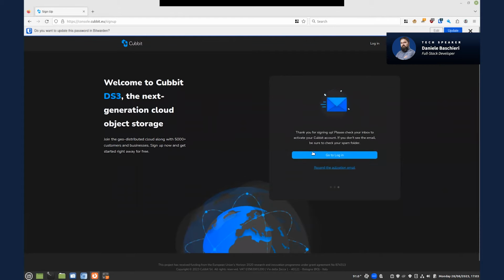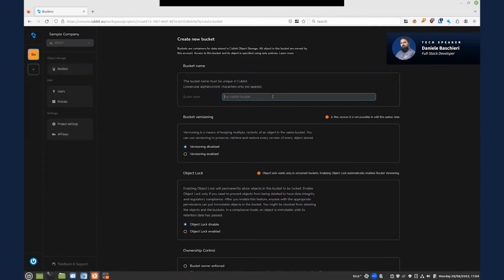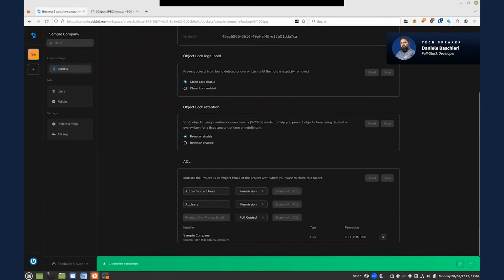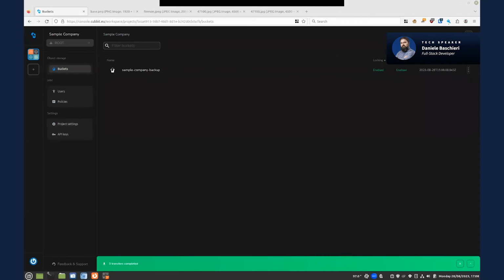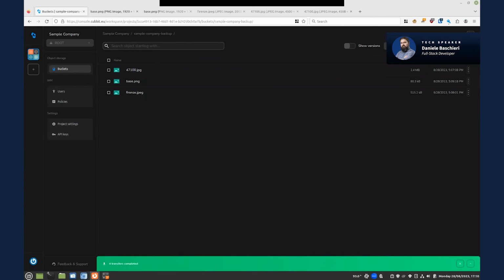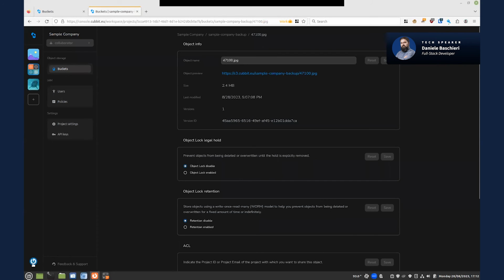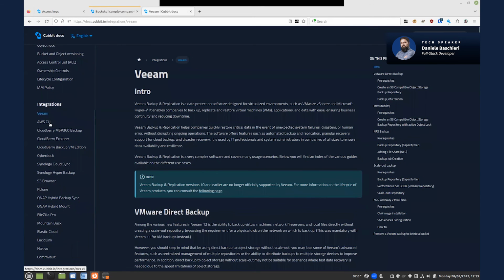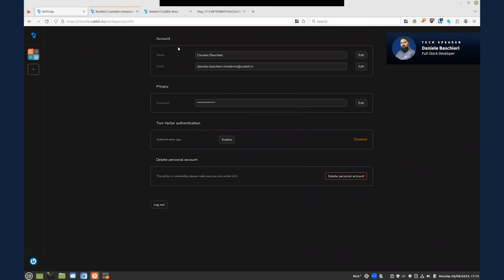[Demo] How to Set Up a Cubbit Account in Minutes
Cubbit is Europe's first geo-distributed, S3-compatible cloud storage solution: ultra-secure, GDPR compliant, and 80% more cost-effective than AWS.

Join Daniele as they walk you through:

How Cubbit works, including uploading and downloading files, and creating buckets and folders.
Setting up key features like ACL, Object Lock, and Versioning.
Creating a geo-redundant, compliant, and anti-ransomware backup.